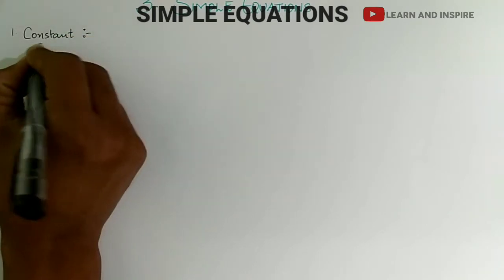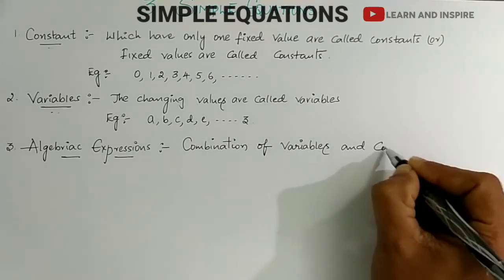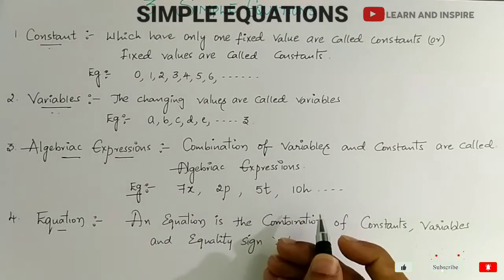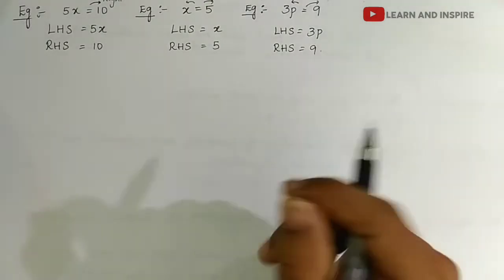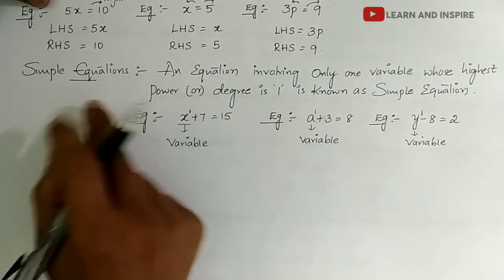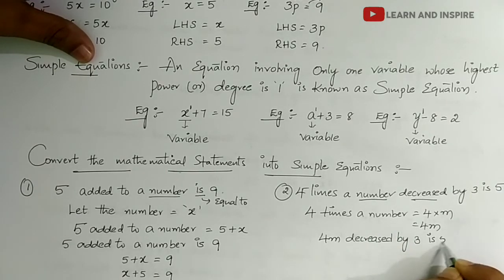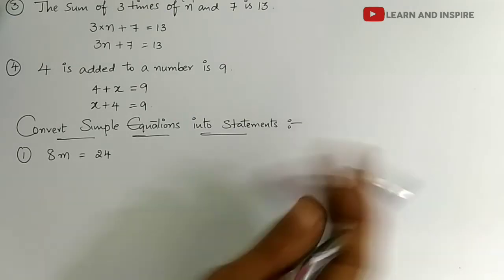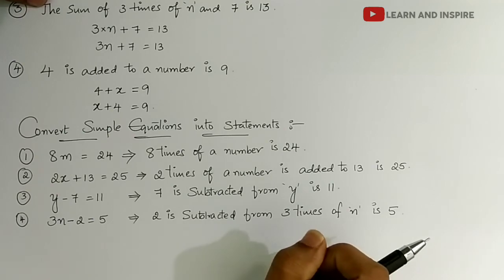class 7 | chapter 3 | simple equations | introduction